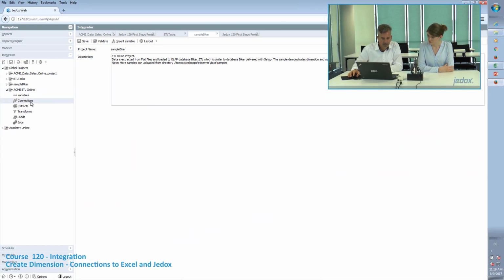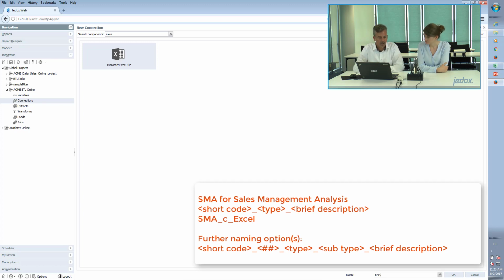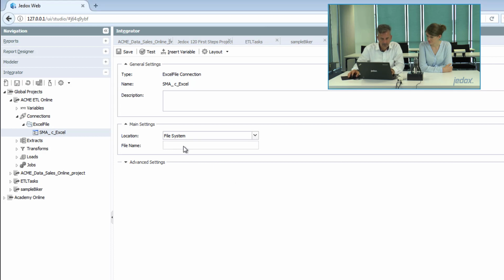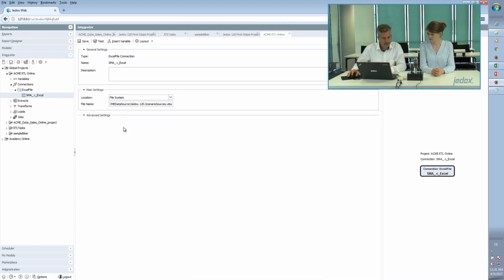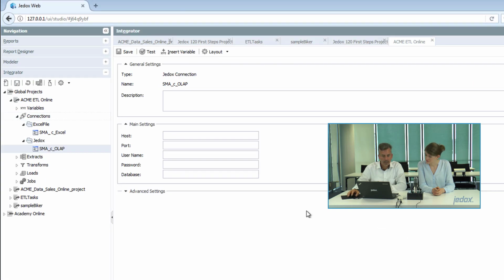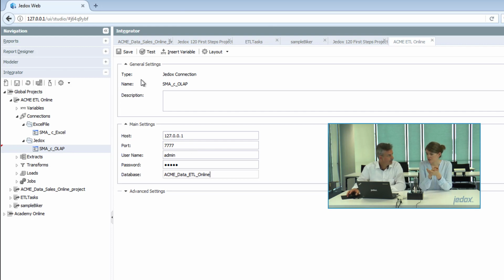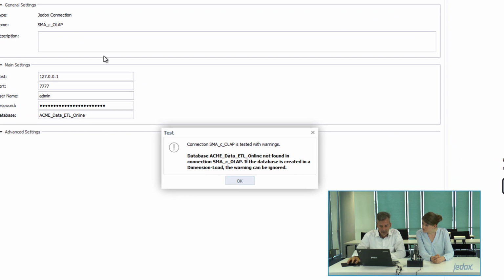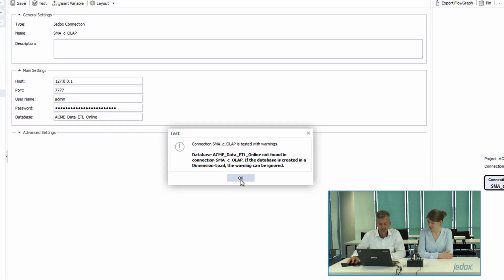Create Dimension - Connections to Excel and Jedox